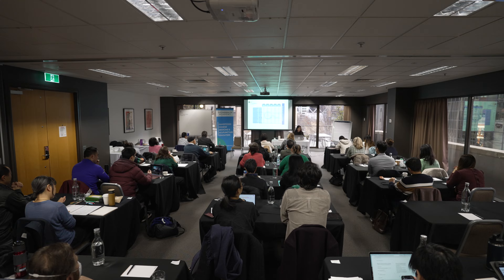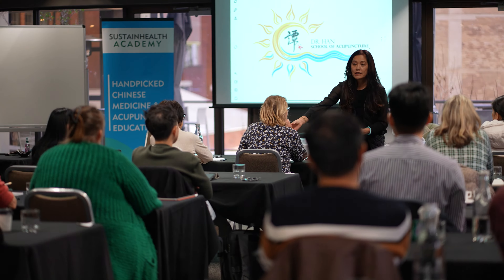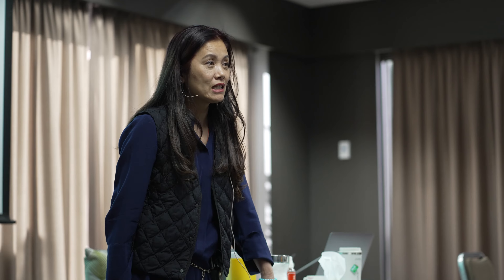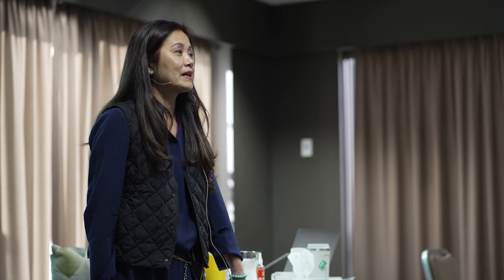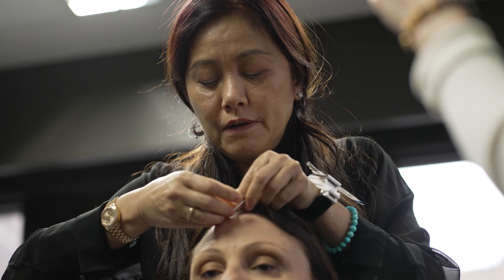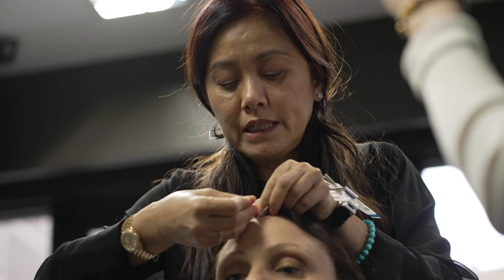Sustain Health Academy eileenhan theacademyofacupuncture M2 Dr Tan's Point Prescriptions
Join me on May 17 -19, 2024 to Melbourne Australia for Module 1 Dr Tan's Core Essentials

Eileenhan.com

The Academy of Acupuncture Balance Method
The Newest info and Case Study are all on our Youtube Channel

最新的課程資訊及病例分享都在我們的Youtube頻道

警告：以下技術只適用於註冊中醫師（含基礎針灸訓練）或含法律認可之針灸資格人士在臨床上的操作。切勿在家中模仿。韓醫師不會為任何人在未經適當培訓下使用示範中技術之承擔任何法律責任。請務必確保受診者的安全。
“ WARNING: These techniques are to be performed in a clinical setting by a licensed acupuncturist or licensed medical practitioner (with prior training in acupuncture) only. Do not try this at home. Dr Han assumes no liability for any technique demonstrated that is used without proper training. Always assure the safety of your patients.”